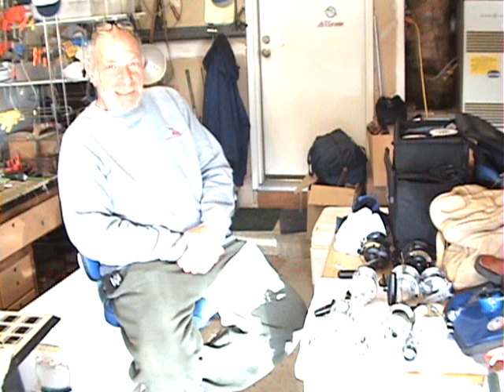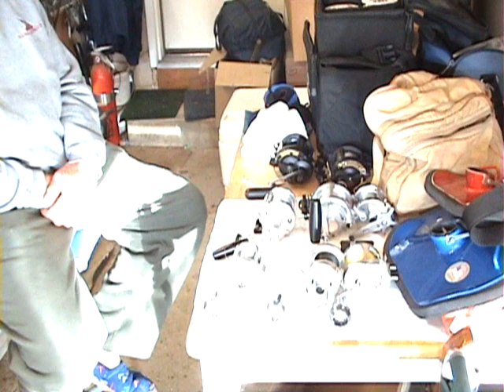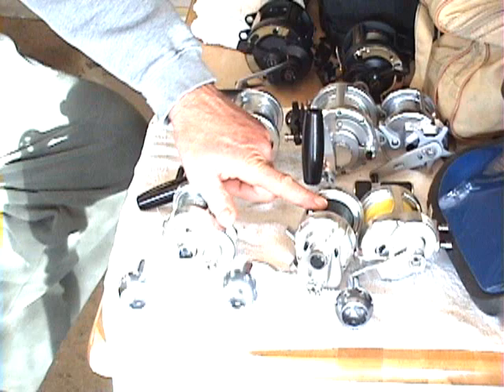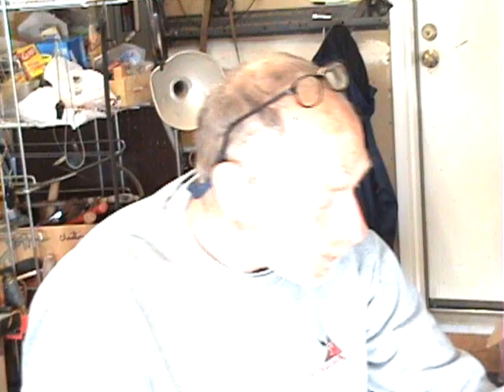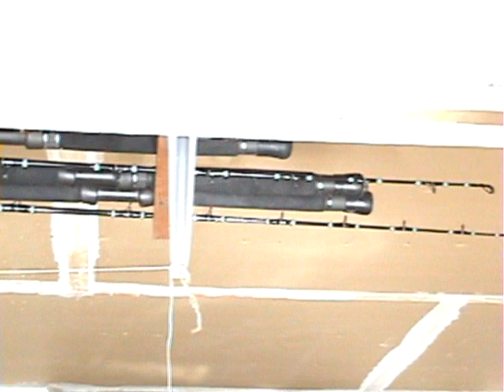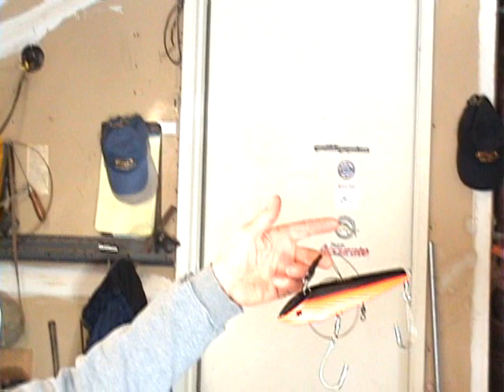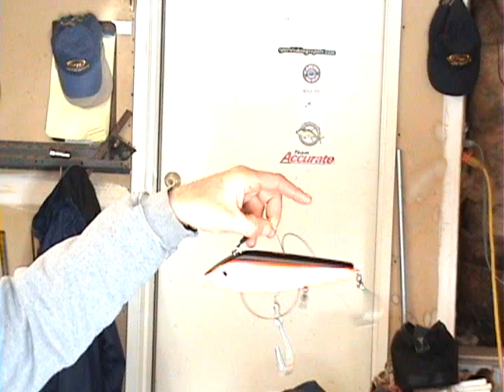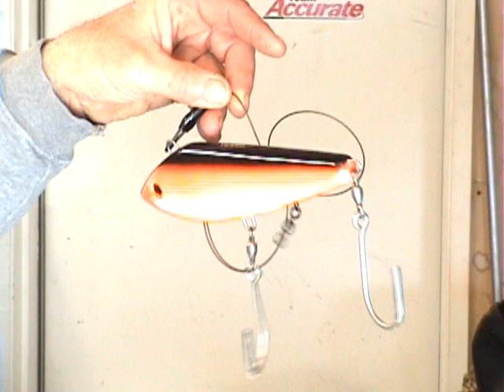Part 1 of Harvey Rosen talking about Tuna Fishing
This one has some lighting problems ... Roger was hot on doing a video on Harvey right after he returned from a 10 day Tuna Fishing Trip.  This is Part 1, Part 2 should be coming soon.